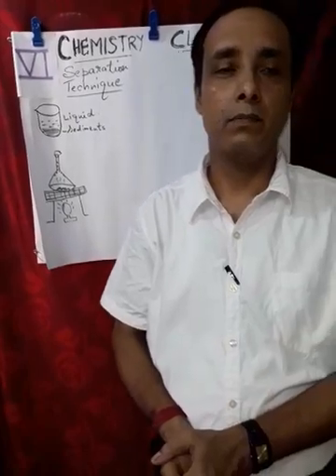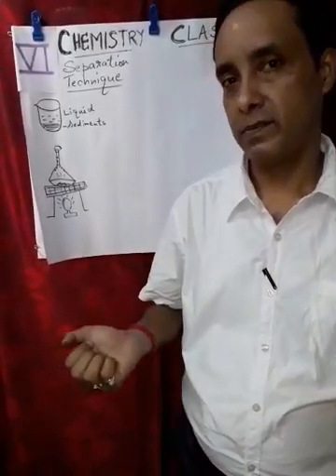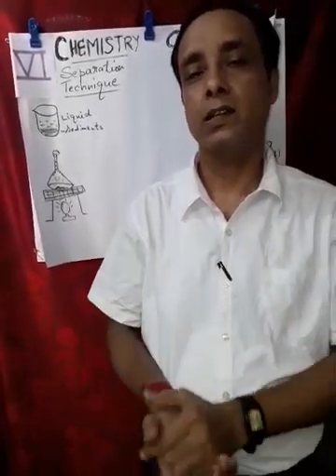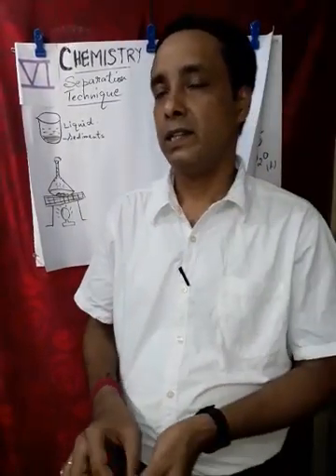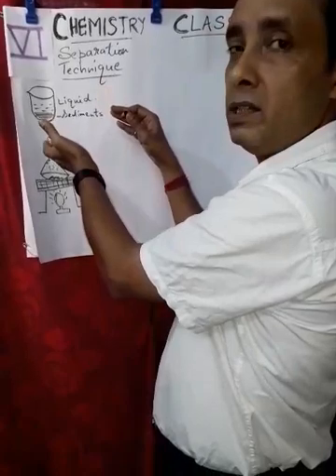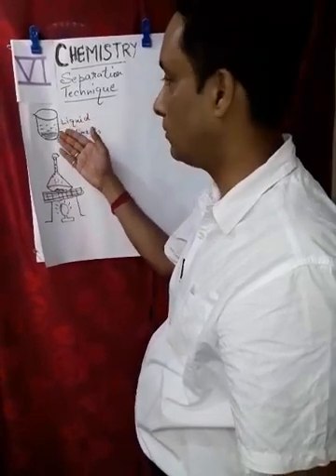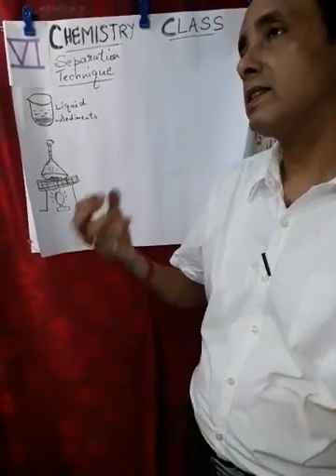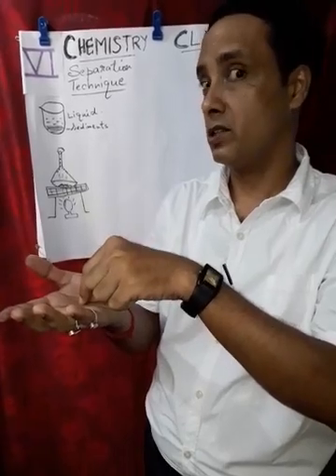Std 6 by chemistry by Mr. Partho